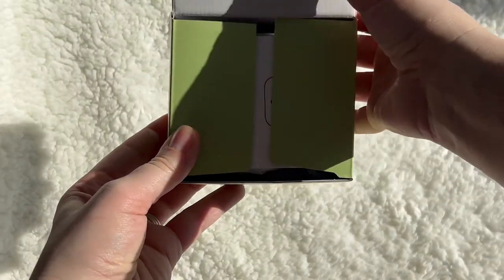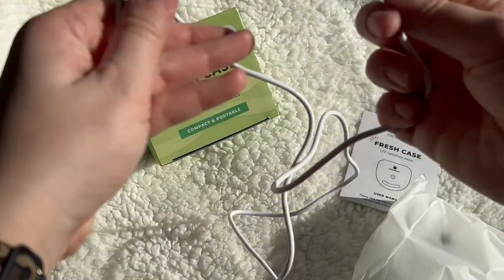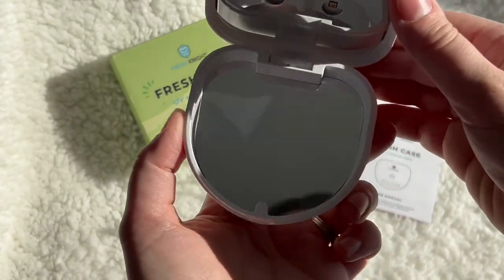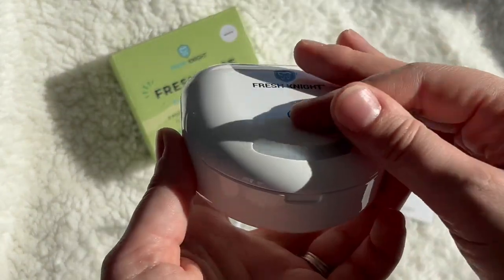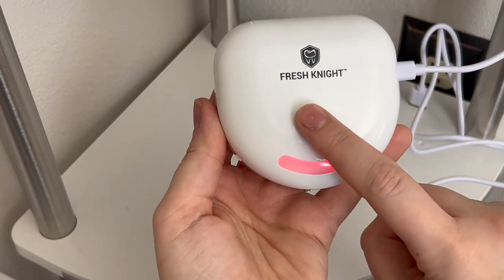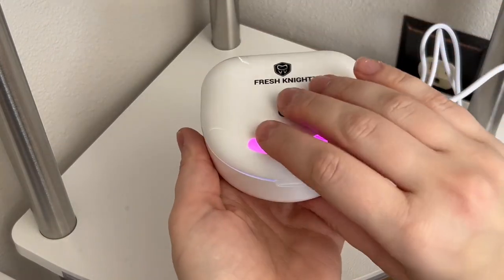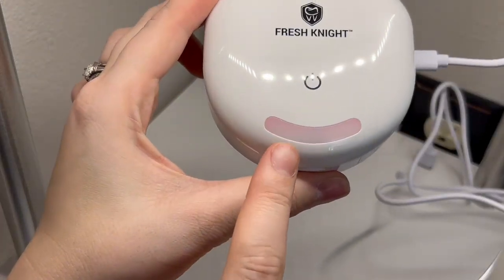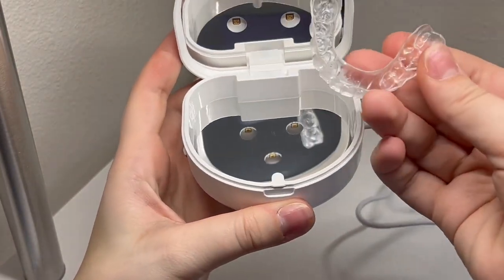UV Retainer Case! UVC Retainer Cleaner, Disinfects Cleans and Removes Odors Review